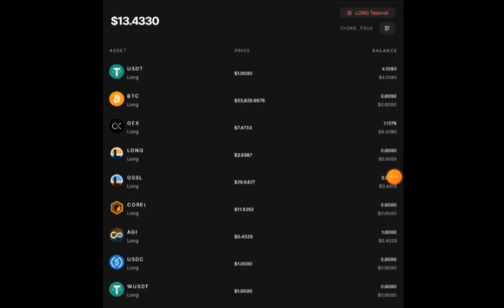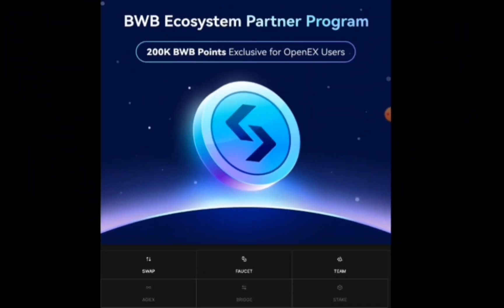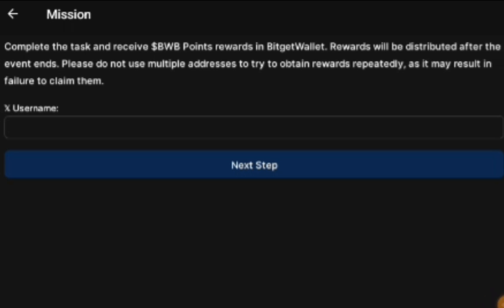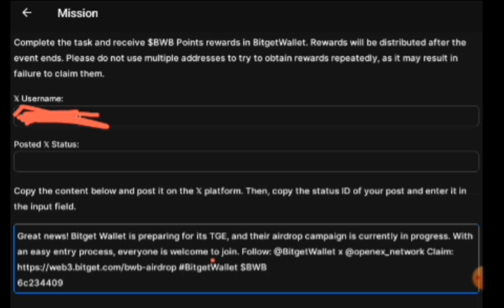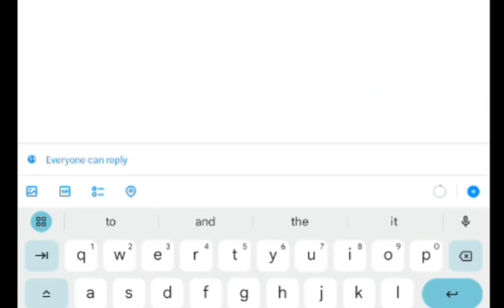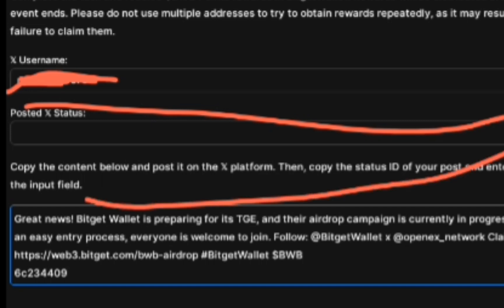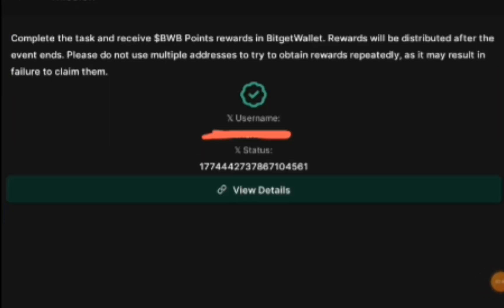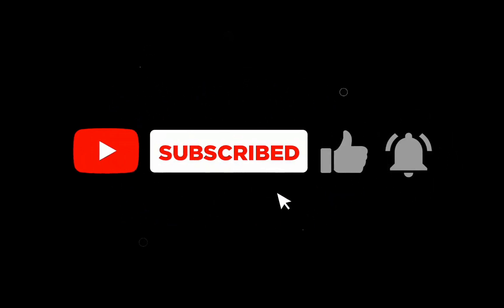Step-By-Step Process to Complete BWB Points Airdrop on OpenEX Testnet App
In this video, we will discuss the bwb points airdrop in the OpenEX Testnet app and how to complete it.